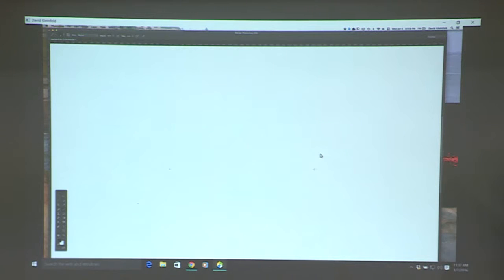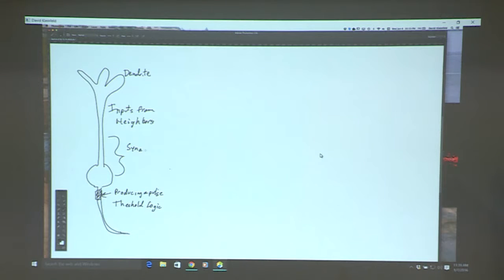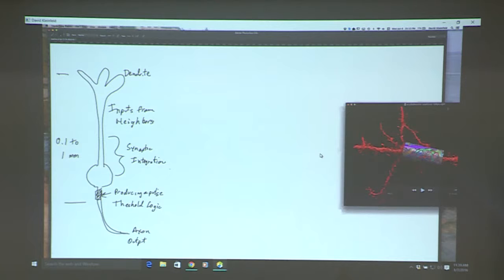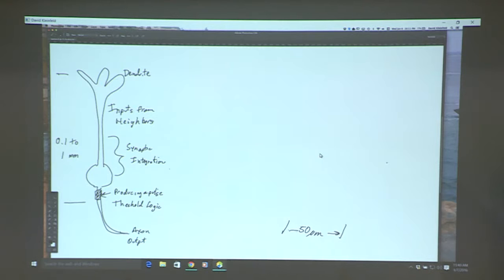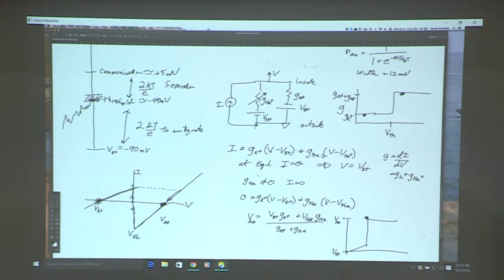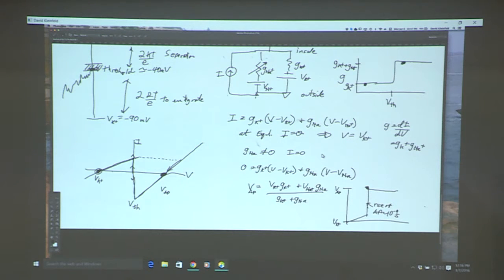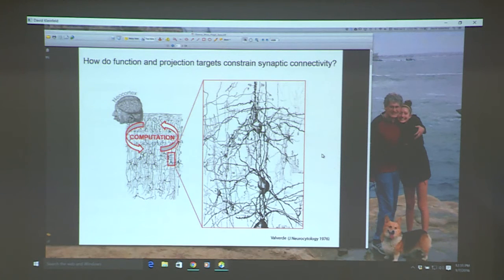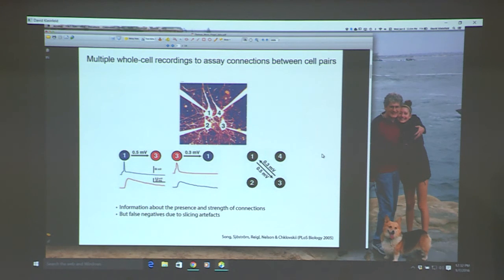IITM-IAR- CCBR workshop 2016 - Prof.David Kleinfled